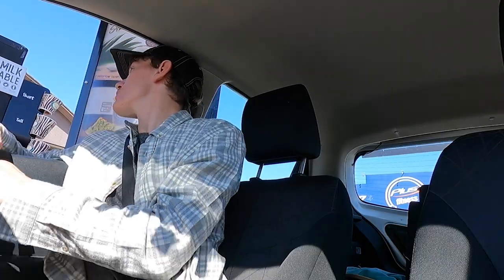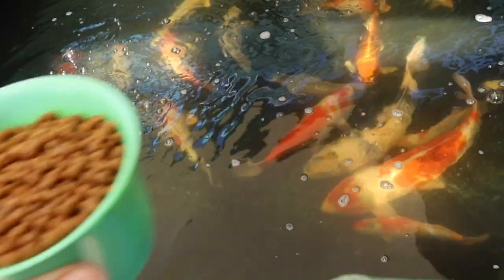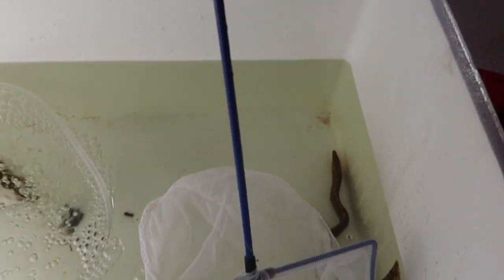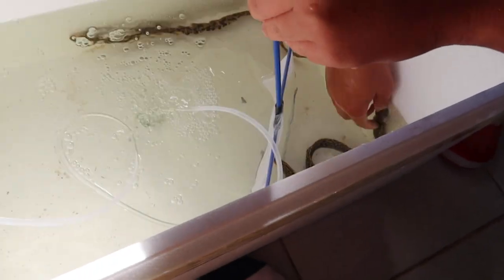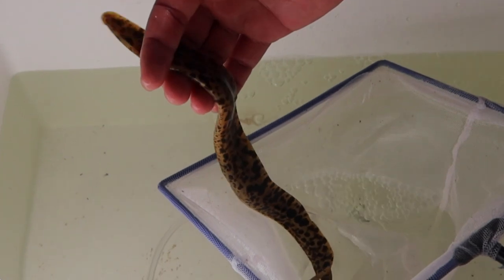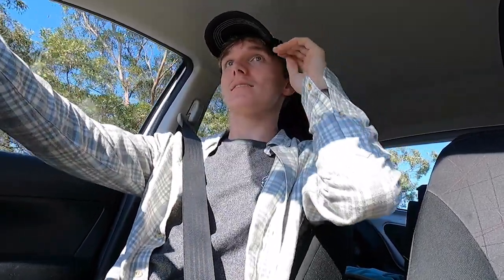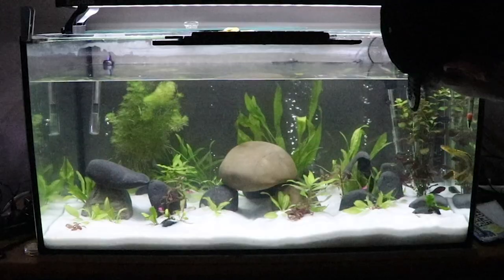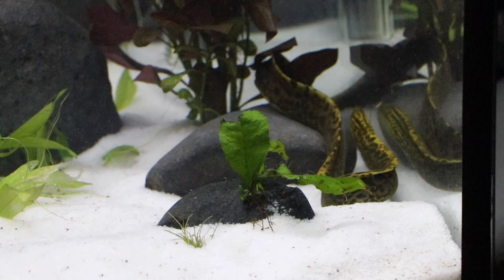FRESHWATER MORAY EEL TANK SETUP!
In this video I buy a new freshwater moray eel. Showing the moray eel care and freshwater moray eel tank mates.